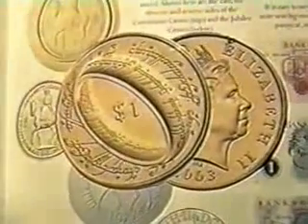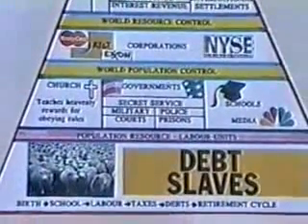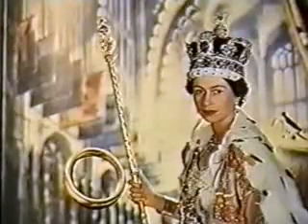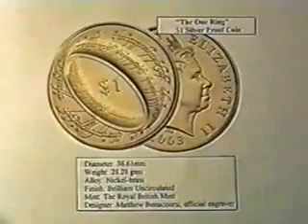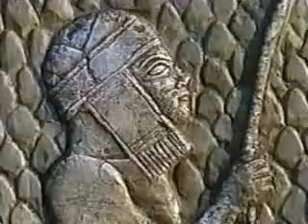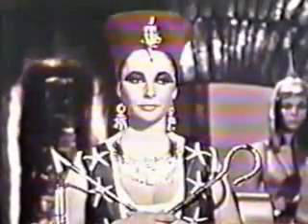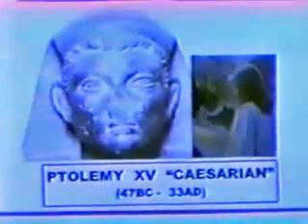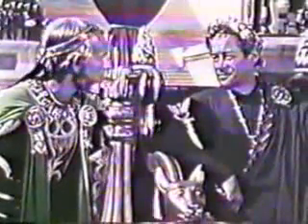The ring of power-Part 9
MUST WATCH documentary